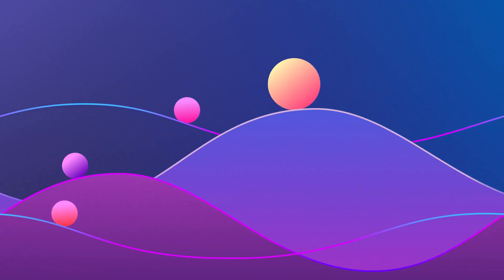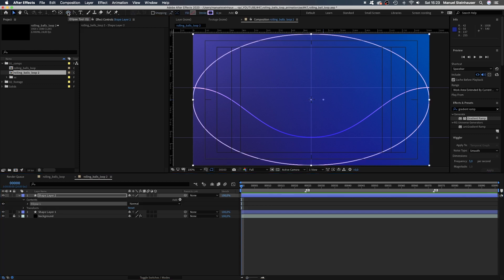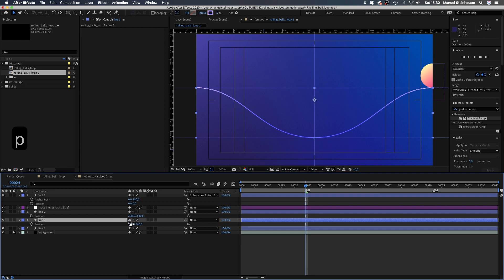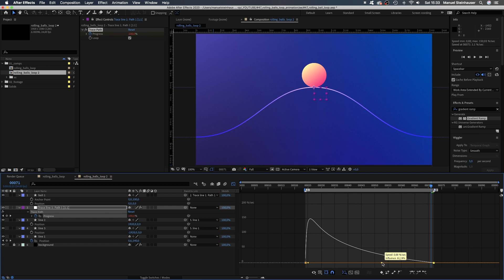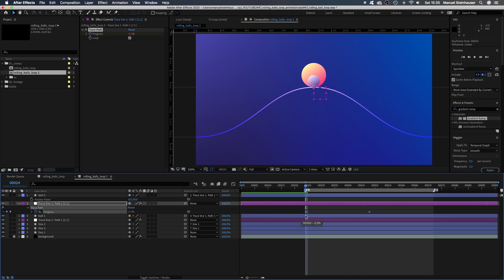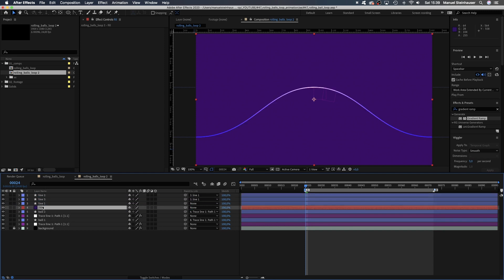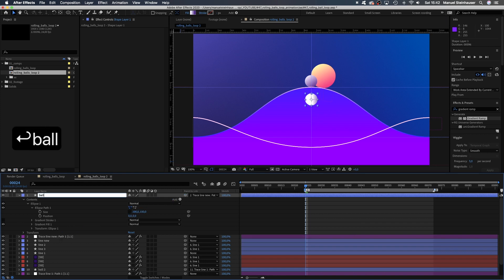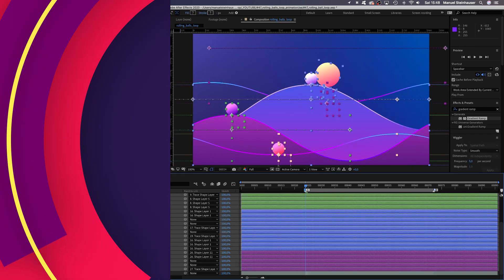Along Path Loop Animation | After Effects Tutorial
In this After Effects Tutorial, I'll show you how to create this seamless loop animation!

Content:
0:00 Intro
0:15 Creating the line and basic along path animation
2:32 Extending and animating the line
4:26 Adding a second ball, loop expressions
6:50 Adding a shape
7:41 Adding and animating a second line and a new ball
9:33 Outro

We use a basic “animate along path” method and add some flavour to it!
First of all, we set up the scene. Draw a line and add a round shape.
Then we use the "create nulls from paths" script which automatically adds a new null object.
We link the ball to the new null, adjust position and anchor point and adjust the speed curve.

Then we extend the line to the left and right and animate the position of the extended path and move it exactly 1920 pixels to the left.
If you've been precise, the beginning and end of the animation should look exactly the same.

In the next steps, we add more elements and end up with an awesome piece of animation;-)

► Software: Adobe After Effects 17.5